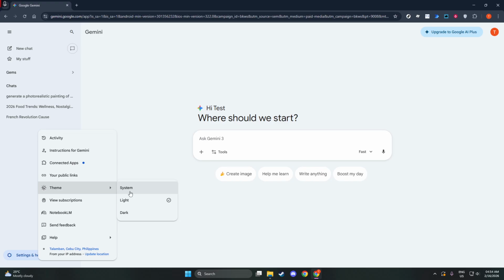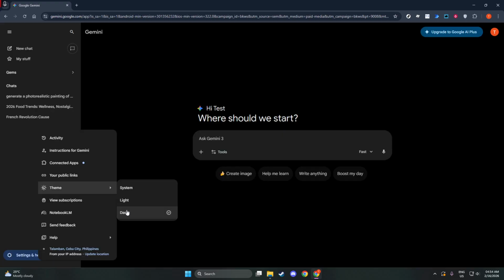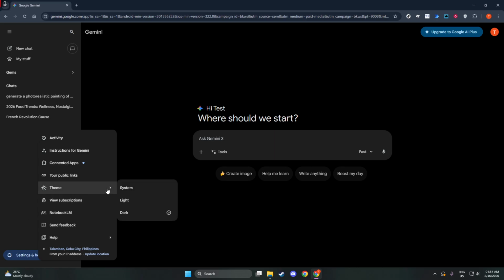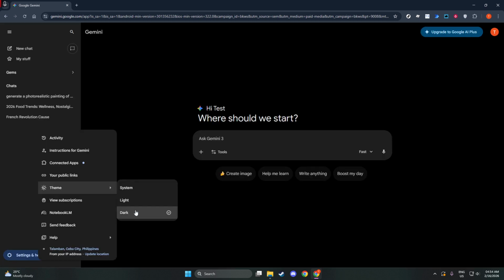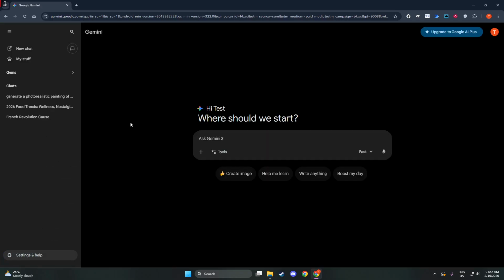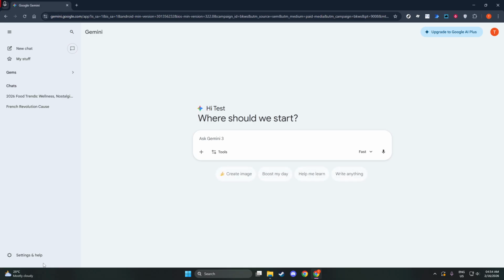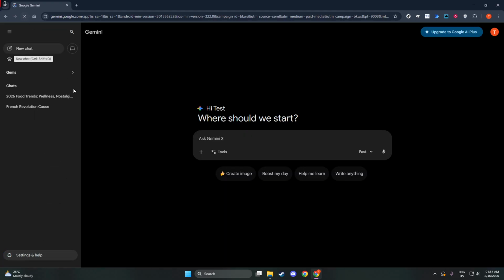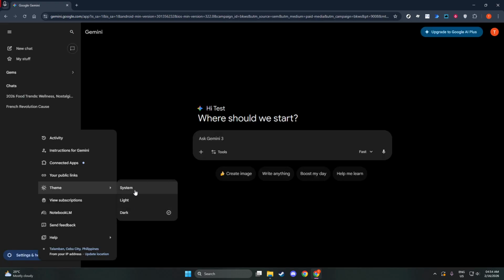How to Change Theme in Gemini [2026 Full Guide]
How to Change Theme in Gemini

In this video, we show you exactly how to change theme in Gemini to customize the visual interface of your AI workspace. Adjusting the display mode is essential for optimizing legibility and reducing eye strain during long research or creative sessions.

We utilize the appearance and display settings to toggle between different visual styles available in the application. Mastering this specific tool improves workflow and project quality by allowing you to create a dashboard environment that best suits your ambient lighting and personal aesthetic preferences.

Technical Specs:
Software: Gemini; Feature: Settings